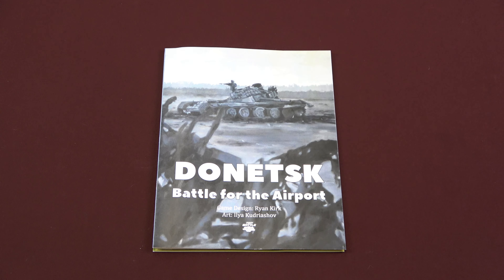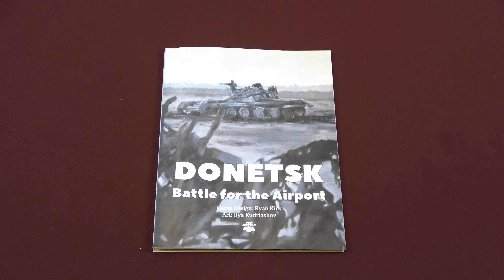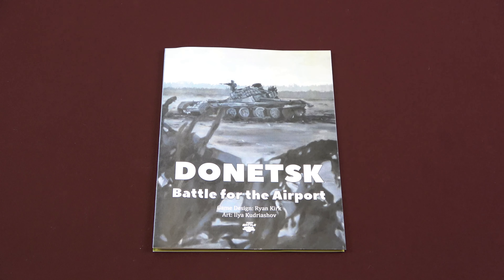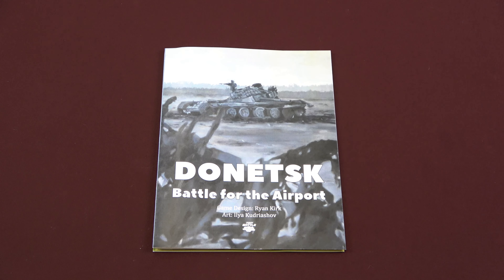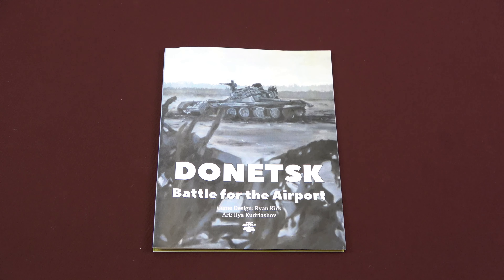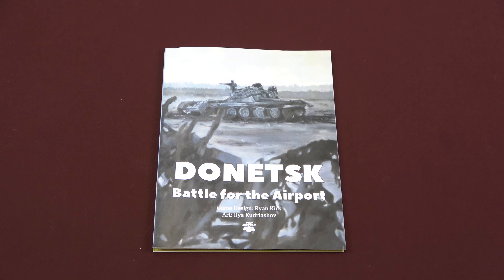Donetsk: Battle for the Airport from Tiny Battle Publishing Preview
Preview of Donetsk: Battle for the Airport from Tiny Battle Publishing

Note: A copy of this game was purchased by me for this unboxing.